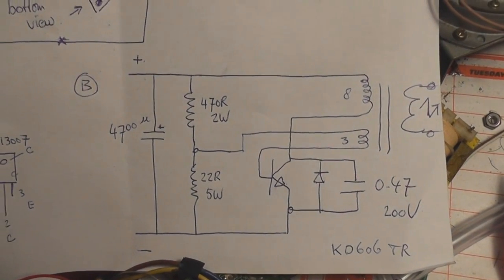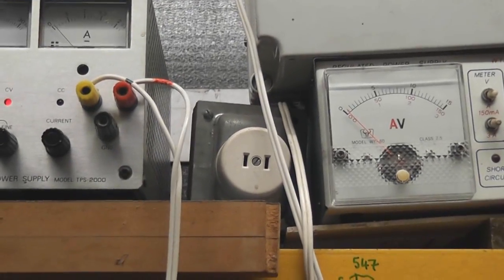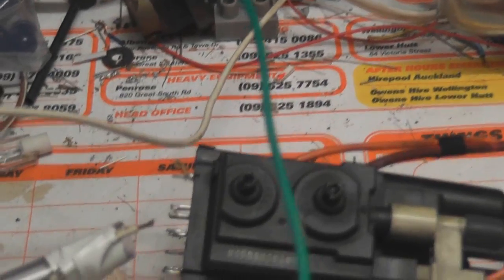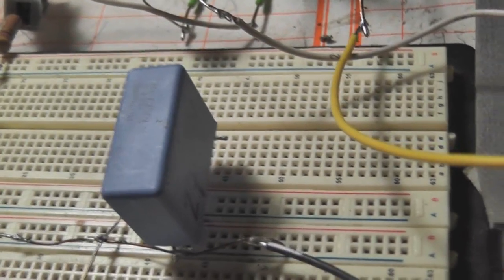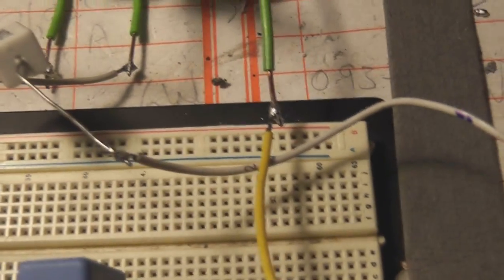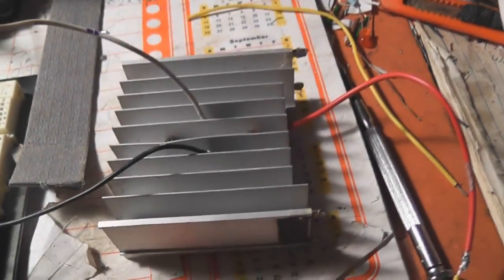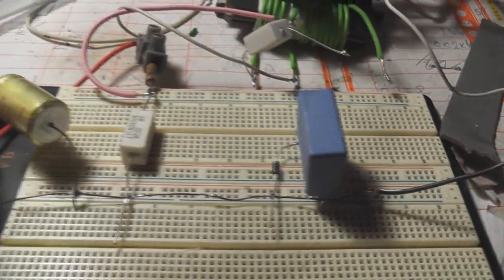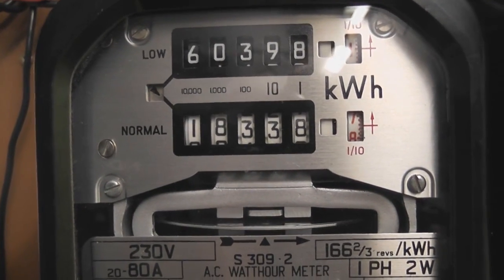Flyback Oscillator with 2N3442 transistor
I destroyed a 2N3055 before I replaced it with the 2N3442.

It works but destroyed this transistor as well. Was fine on 10 Volts, then ramped it up to 15 Volts and the 2N3442 transistor popped.
Surprising how much Ozone is generated.

Disappointed. ( These transistors are not rated for this work )

Will now try a ZVS or Royer ciruit.

Transistor Specs
2N3055  15 Amps max. 60 Volts max.
2N3442  10 Amps max. 140 Volts max.

I just had another careful look and see that I forgot to connect the protection diode in the circuit. at 1:46 The collector is direct to the coil and no wire was connected to the 1UF4007 diode.